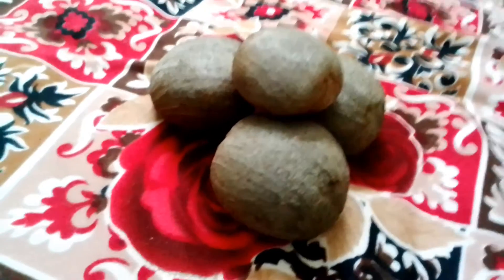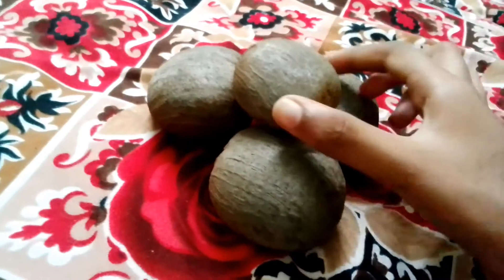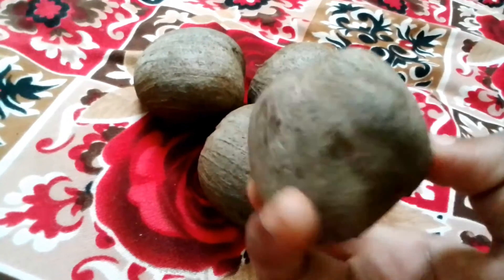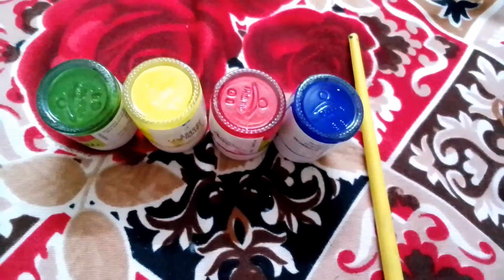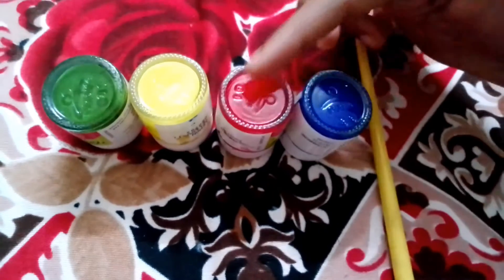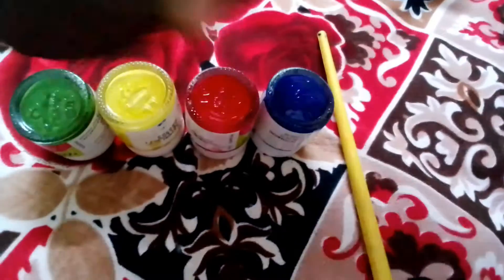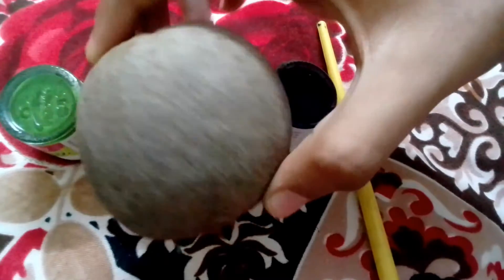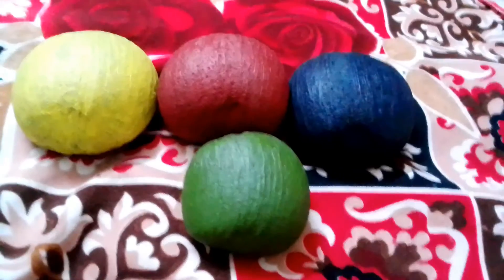Wall decoration craft very easy